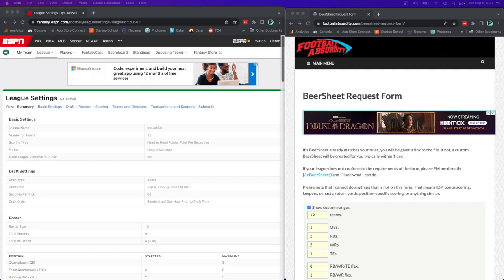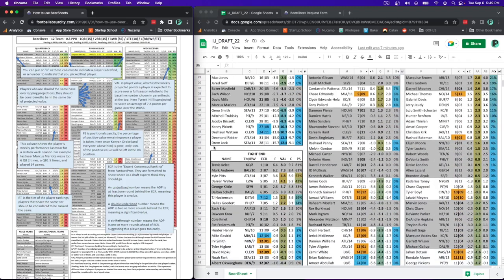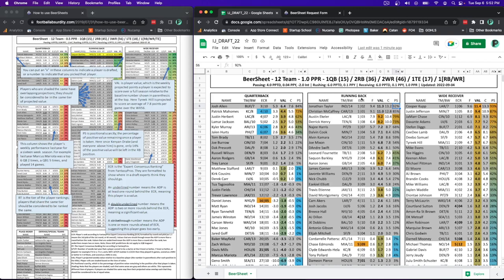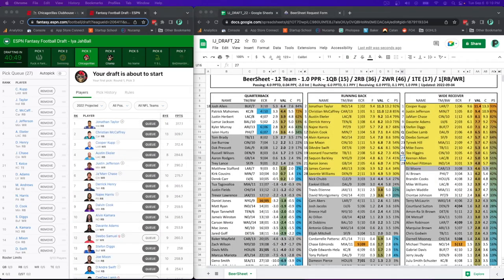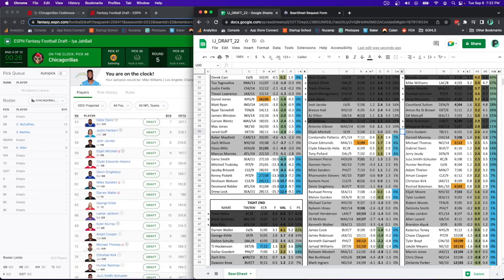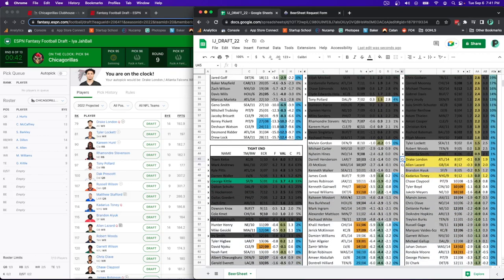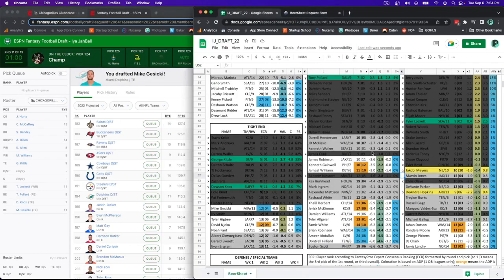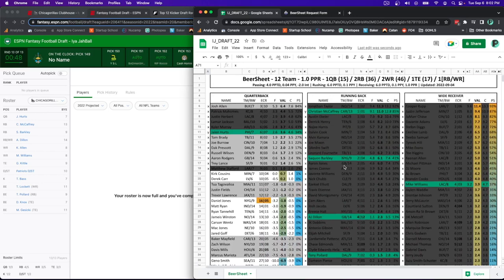How to Setup and Use BeerSheets to Crush Your Fantasy Football Draft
Pawtai, from Rinkside, walks you through how to set up a customized BeerSheet for your fantasy football league, as well as strategies on how to use it, and a real world example fueling a 13-round draft.  BeerSheets provide a framework for prioritizing draft picks and a toolkit to keep track of which players are still available on the board, plus much more.

[00:00] - How to Create BeerSheets
[01:31] - How to Use BeerSheets
[07:33] - How to Pre-Rank with BeerSheets
[08:25] - How to Queue with BeerSheets
[08:49] - How to Handle a Questionable Player with BeerSheets
[10:02] - How to Crush a Draft with BeerSheets